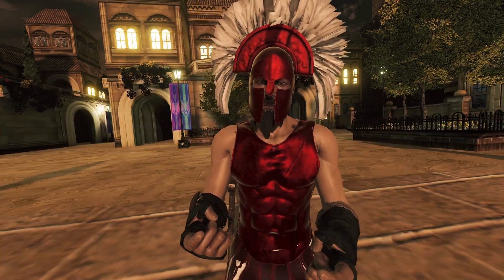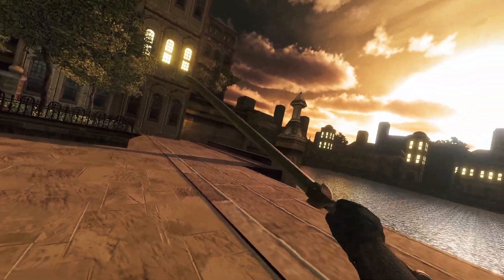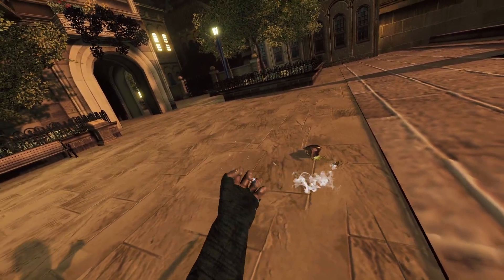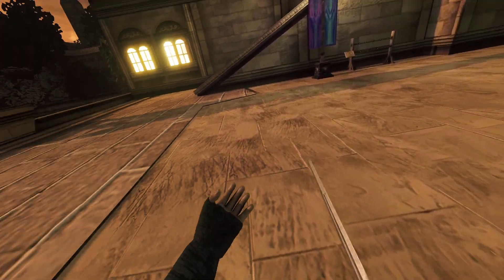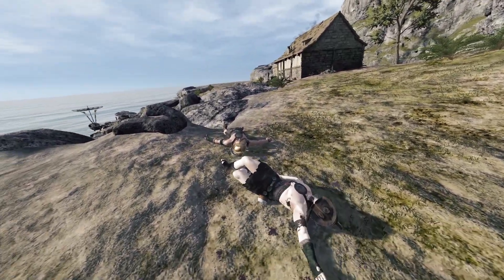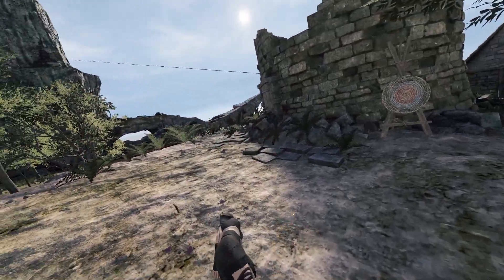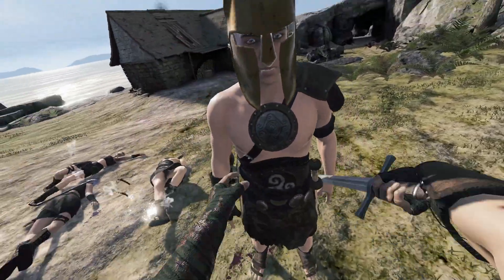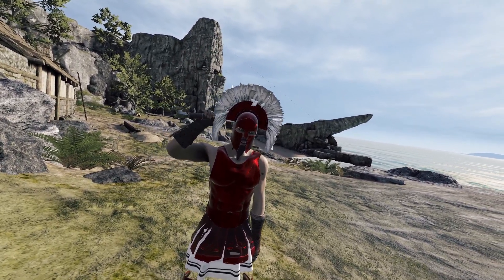Top 5 BEST WEAPONS In BLADE AND SORCERY VR U11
In this video, I Show off the top 5 community voted weapons in Blade and Sorcery VR U11, the latest update for the game!